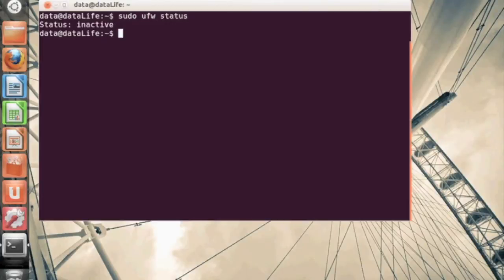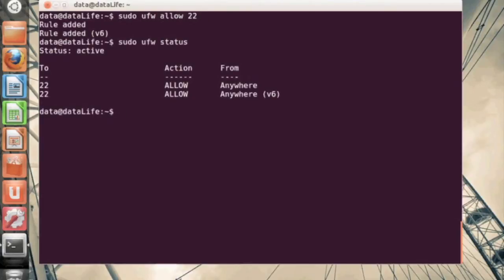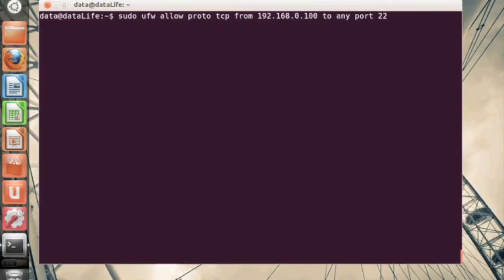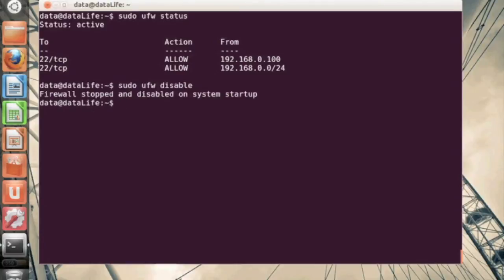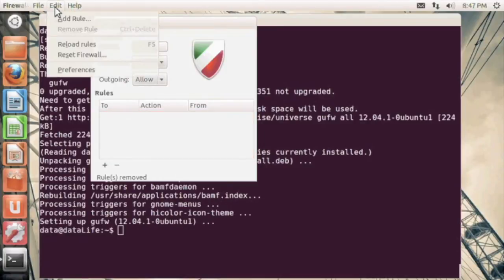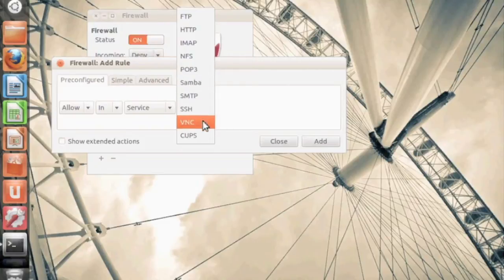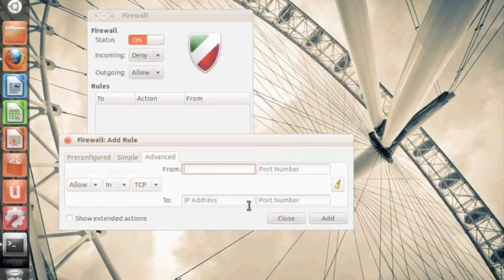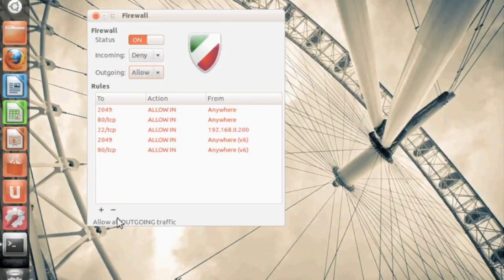Ubuntu Mint: Firewall UFW Uncomplicated Firewall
A step by step tutorial on how to configure the Ubuntu and Mint Uncomplicated Firewall UFW using the command line or with the graphical user interface.

server to port info: /etc/services
configure file: /etc/ufw/ufw.conf
sudo ufw enable // turn on firewall
sudo ufw disable //turn off firewall
sudo ufw status // current rules
sudo ufw allow 22 //open port 22 to everyone
sudo ufw deny 22 // close port 22 from everyone
sudo ufw allow from 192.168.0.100 // allow 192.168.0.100 to all ports
sudo ufw allow from 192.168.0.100 to any port 22 // allow 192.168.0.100 to 22

sudo apt-get install gufw